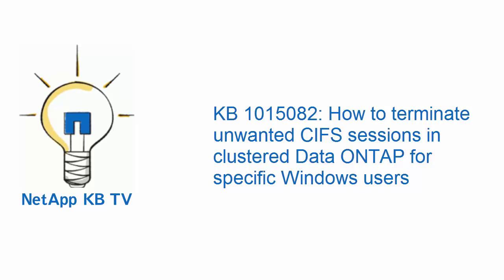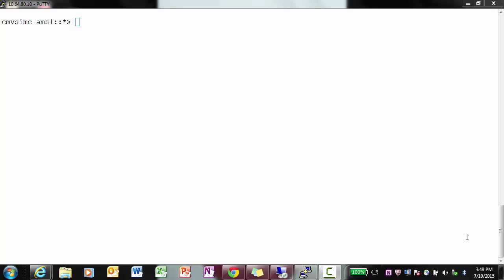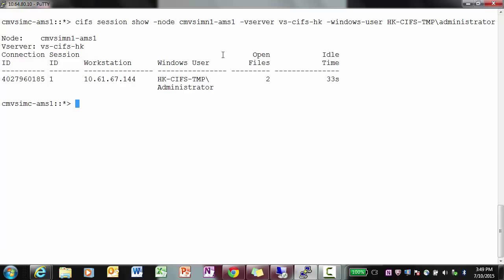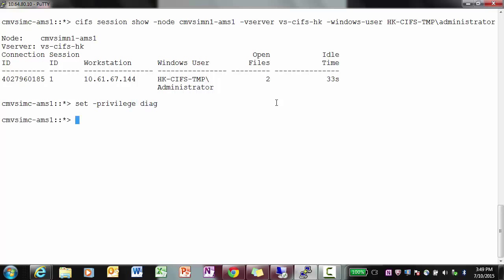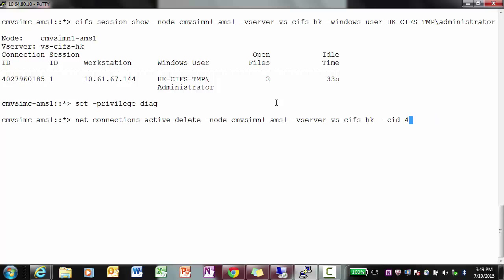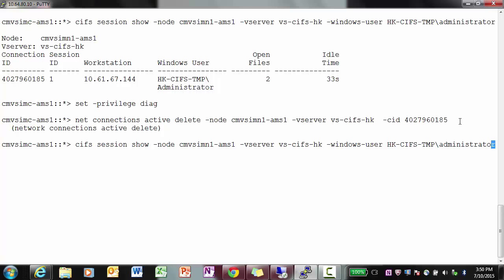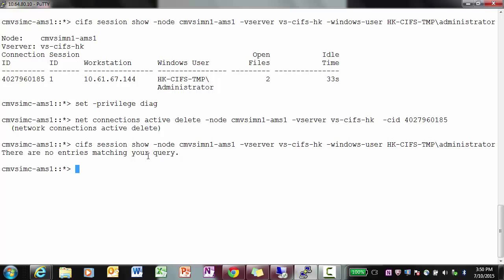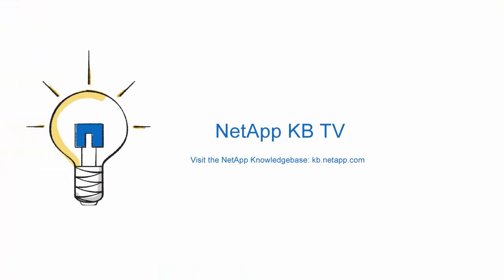How to terminate unwanted CIFS sessions in clustered Data ONTAP for specific Windows users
Data ONTAP offers new features to deliver innovative benefits to its users. One of them is non-disruptive operations. In this demo, we shall see how to terminate a CIFS session on a windows users without disruptive other users in the network.